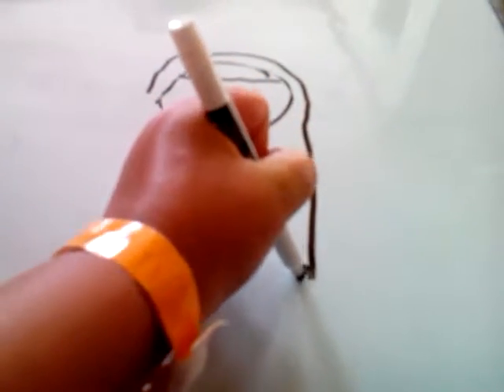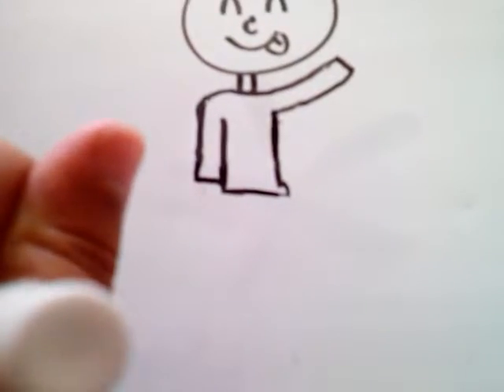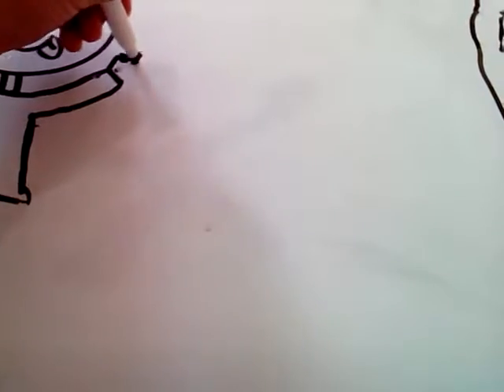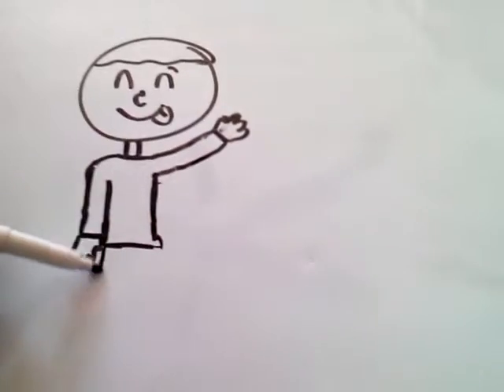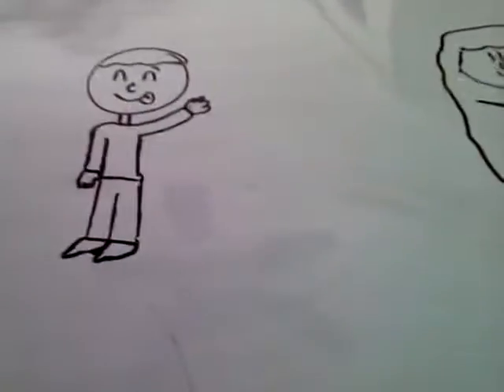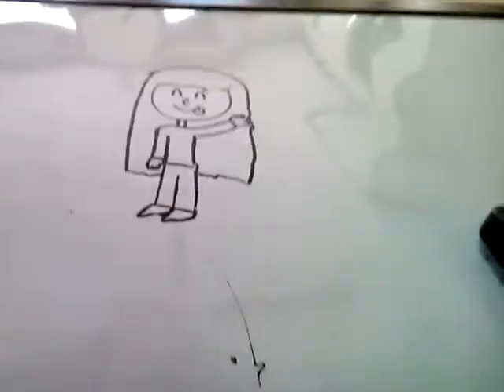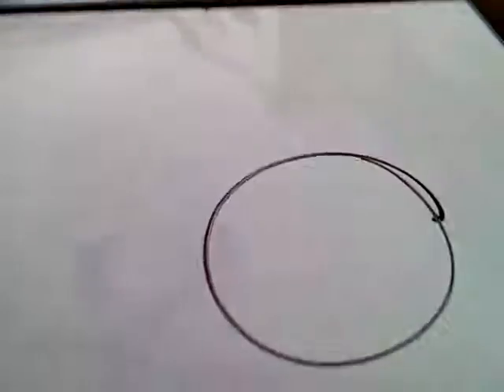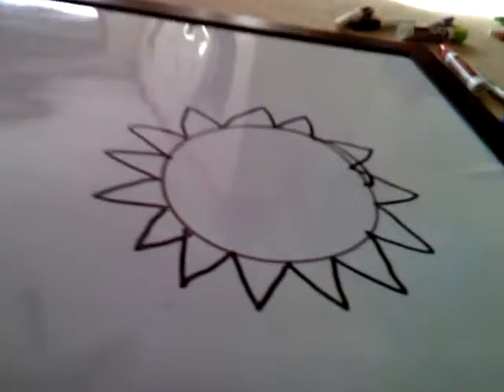How to draw better than a stickman! Dont forget to answer the question.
And also. u have to ask ME a question too! And u have to comment something for me to build!!! Adios!